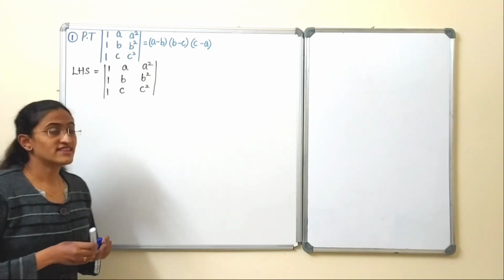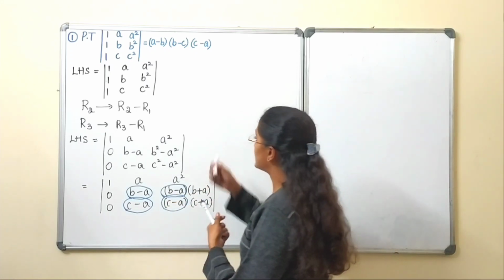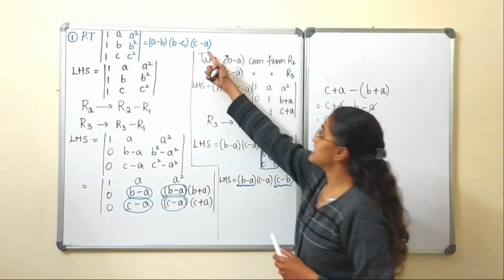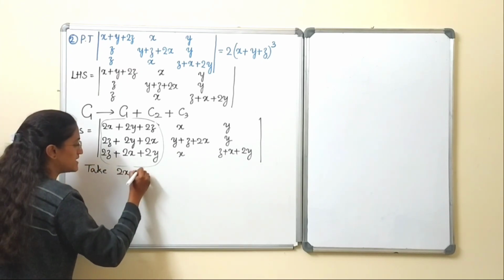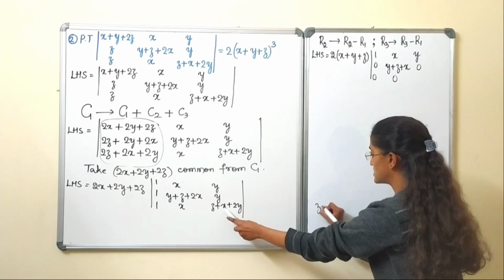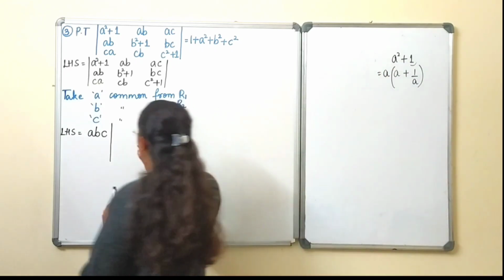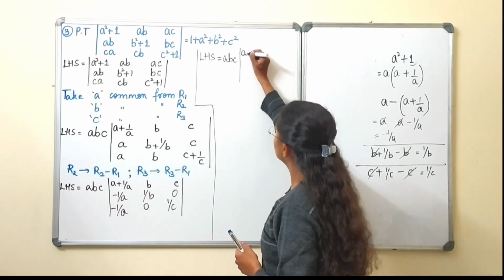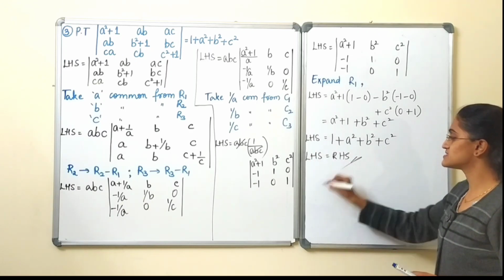DETERMINANTS Part 3/7, 2nd PU Mathematics, by Uma Mallikarjuna - Prakriya Educations.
This video is Part 3/7 of Determinants.
Contents:
1. Problems on Properties of Determinants.